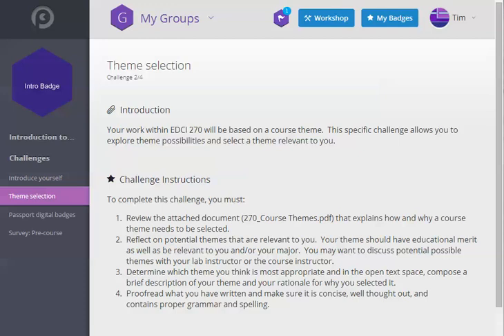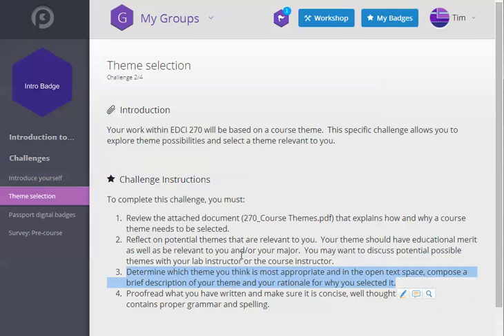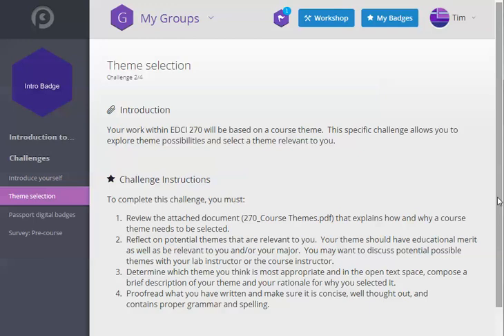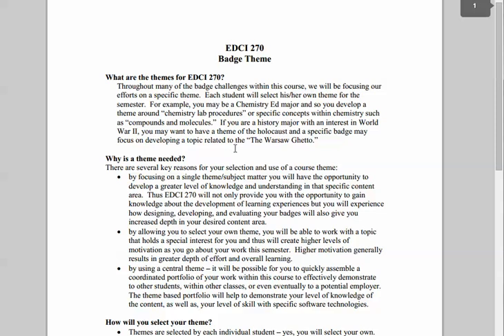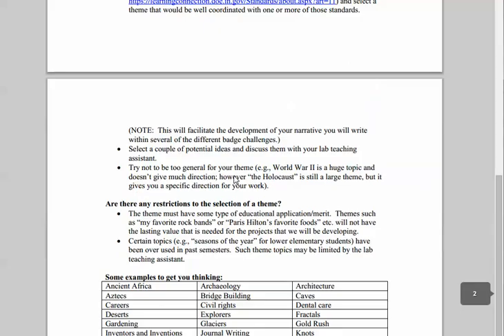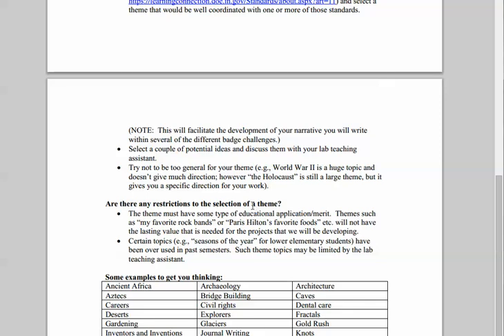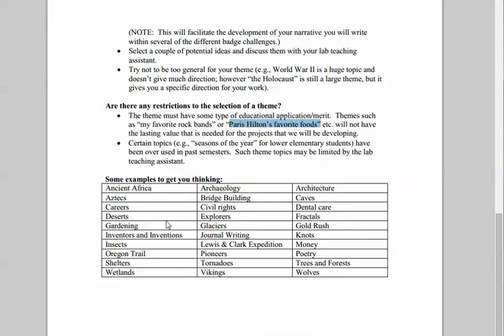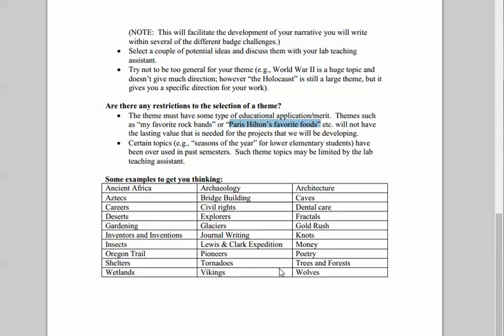EDCI 270 Course Theme Selection